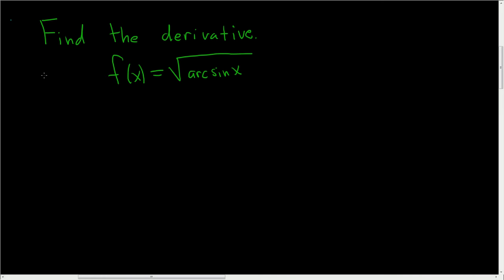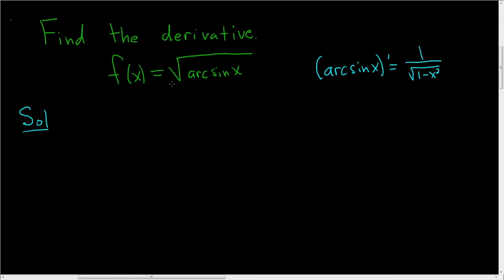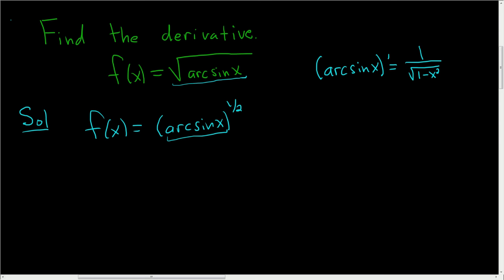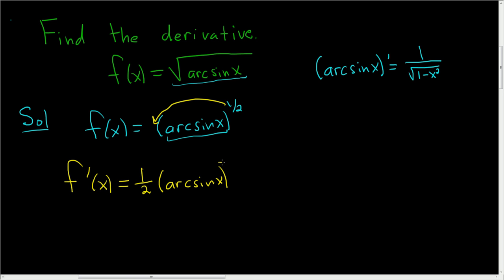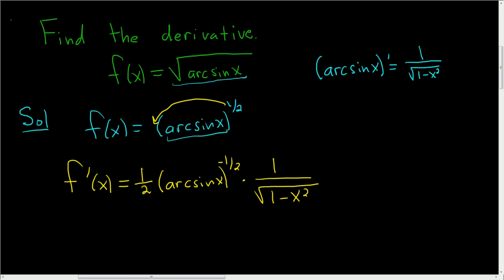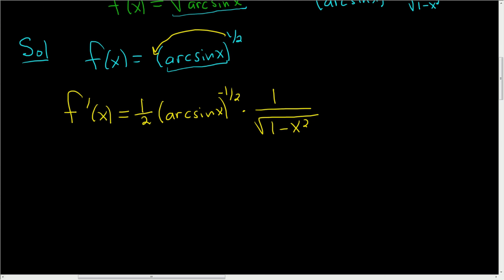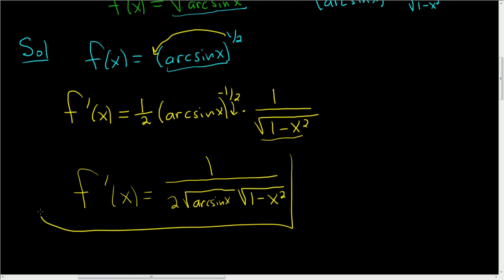Inverse Trigonometric Derivatives f(x) = sqrt(arcsin(x))